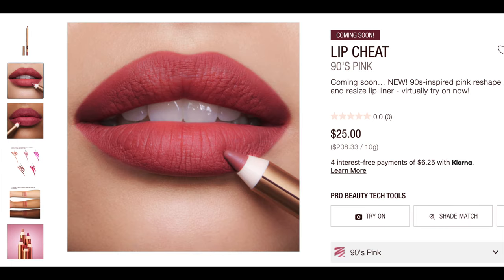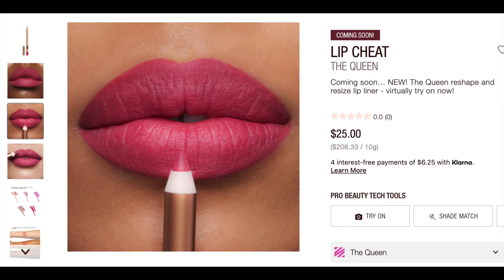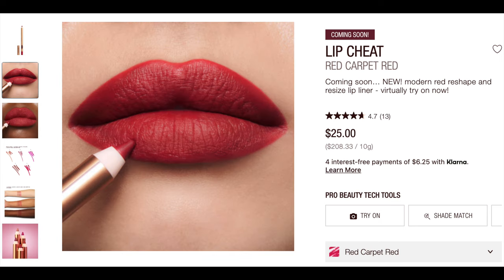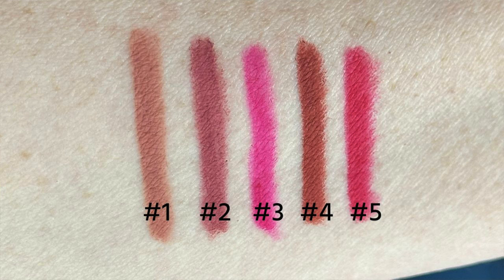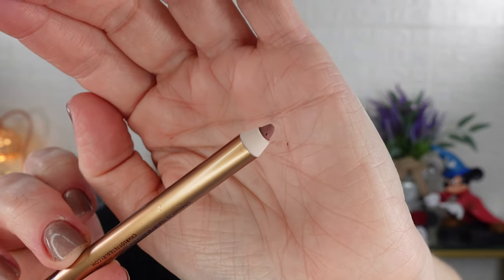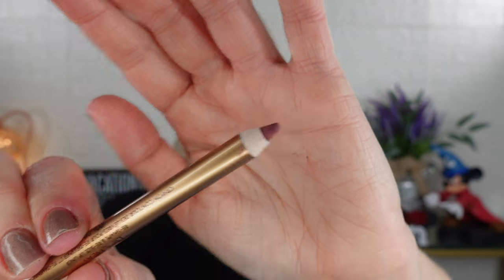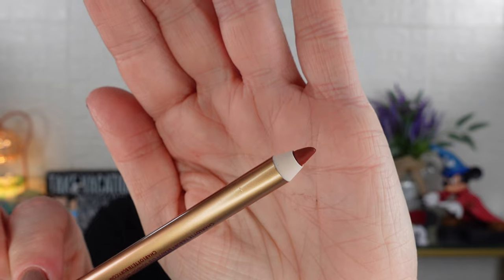NEW! CHARLOTTE TILBURY LIP CHEAT LIP LINERS IN 5 NEW SHADES!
Charlotte Tilbury has released 5 new shades of her iconic Lip Cheat Lip Liner formula in conjunction with the CHARLOTTE'S HOLLYWOOD BEAUTY ICON LIPSTICKS release. I received all 5 shades from the brand and today I do swatch comparisons and try all 5 of them on.

I also compare them to the new Hourglass Shape & Sculpt Lip Liners and give an update on an issue I have had with them.

Charlotte Tilbury Lip Cheat Lip Liners - New Shades
Icon Baby - rose-nude
90'S Pink - 90s-inspired pink
The Queen - hot-pink
Mark of a Kiss, a muted-red
Red Carpet Red, a modern-red

On my face:
Foundation: Airbrush Flawless Foundation
Concealer: Huda Beauty FauxFilter Color Corrector & Concealer
Setting Powder: Huda Beauty Easy Bake
Eyeshadow: Charlotte Tilbury Super Nudes Easy Eye Palette
Eyeliner: Charlotte Tilbury Colour Chameleon Smokey Pillow Talk
Mascara: Pillow Talk Mascara In Black
Blush: Pillow Talk Lip & Cheek Glow In Colour of Dreams w/ Pillow Talk Cheek to Chic on top
Bronzer: Charlotte Tilbury Airbrush Bronzer In Medium

Mailing address:
Shannon Ford
21001 Pines Blvd. Unit 7843